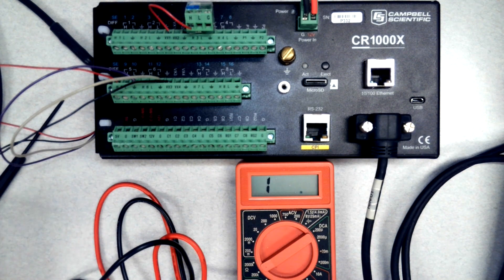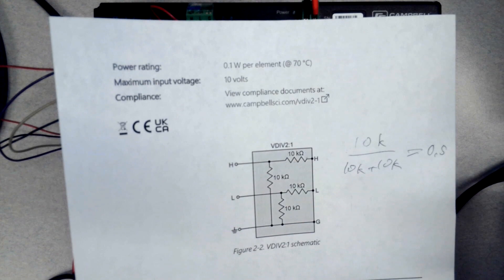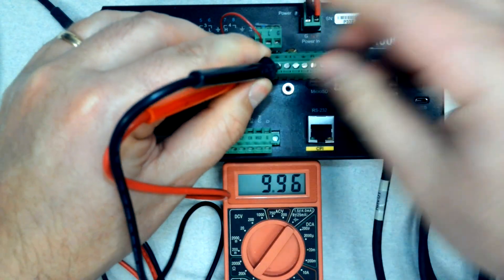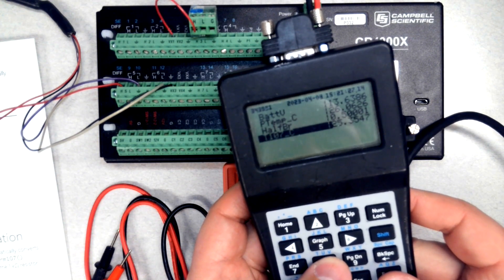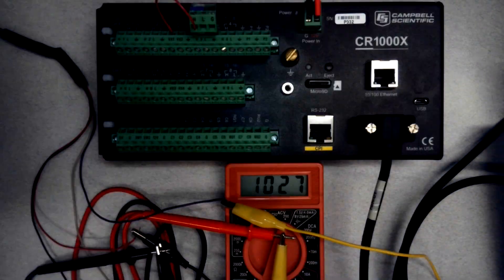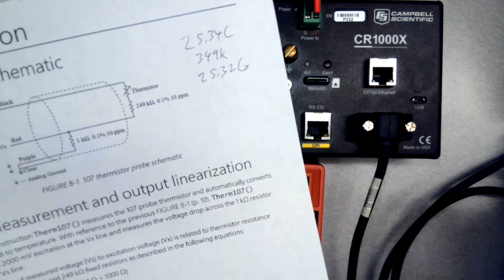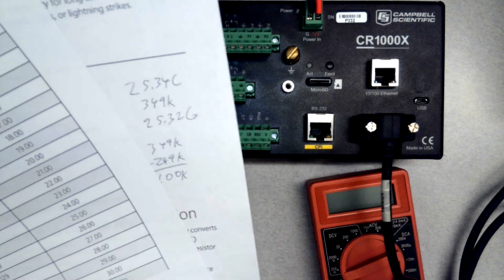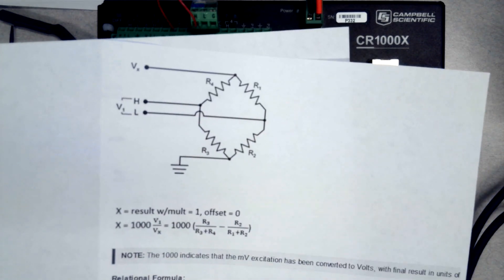Troubleshooting Resistance-Based Sensors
This video walks through how to identify major issues of a resistance-based sensor. The demonstration uses a multimeter to verify a data logger is reading the sensor properly.